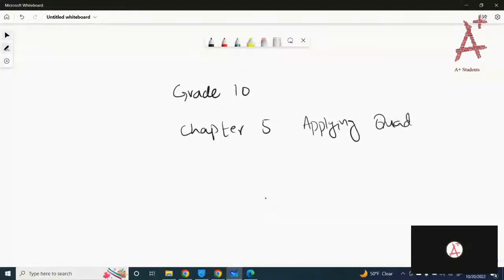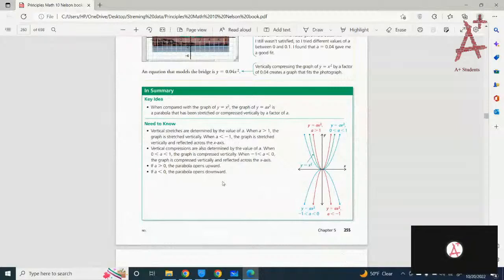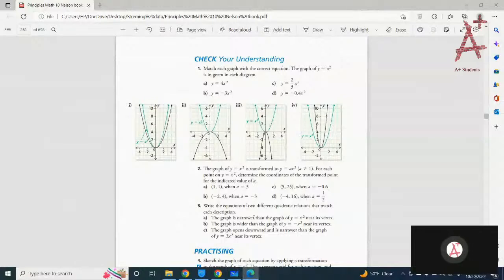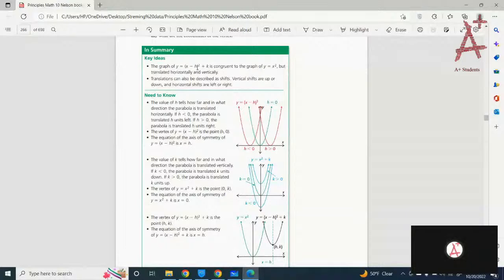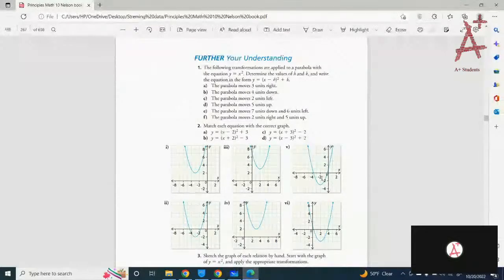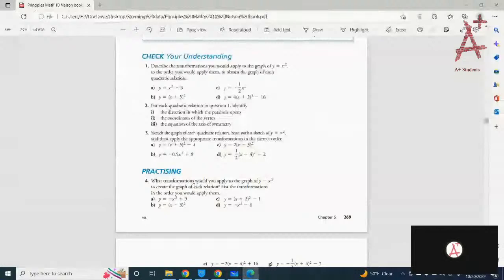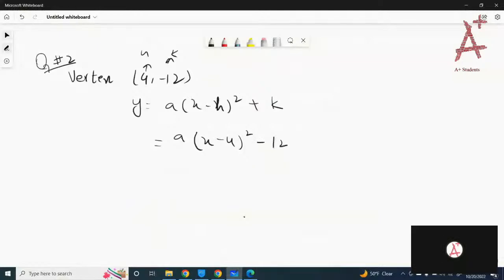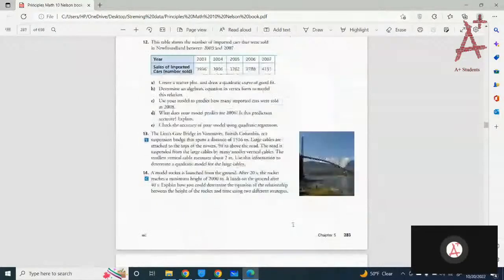Grade 10 – Stretching/Reflecting Quadratic Relations, Exploring translation of quadratic relation…